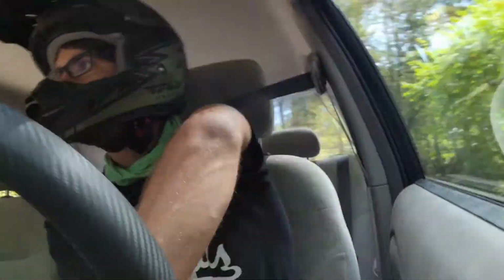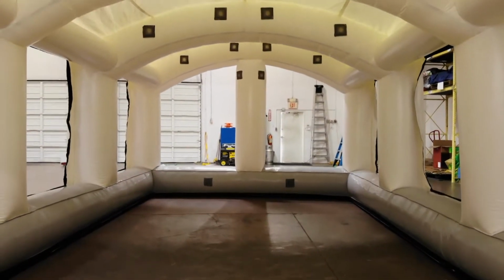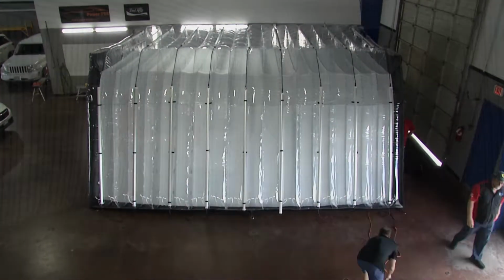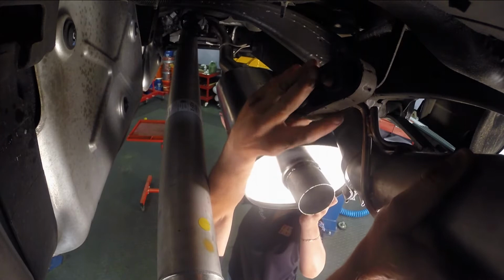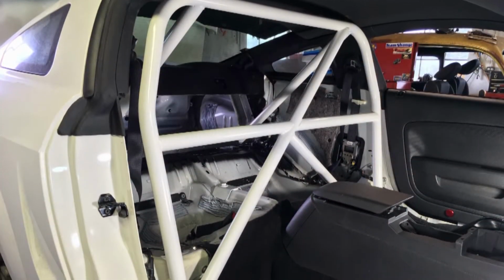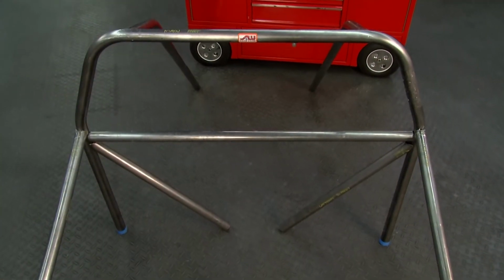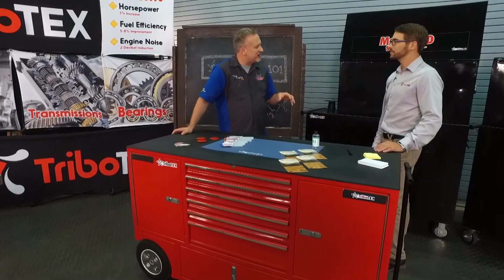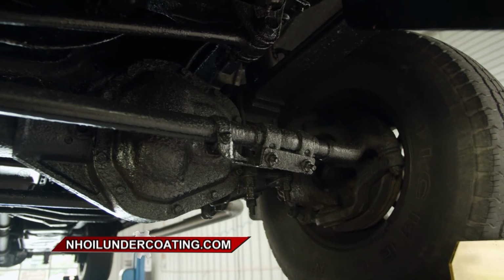Motorhead Garage Episode 2026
Mobile Environmental Solutions
Borla
S & W Performance Group
Tribotex